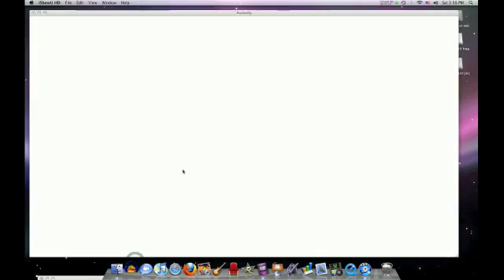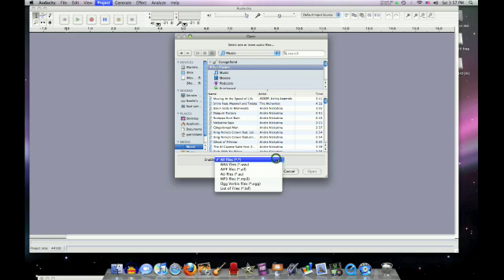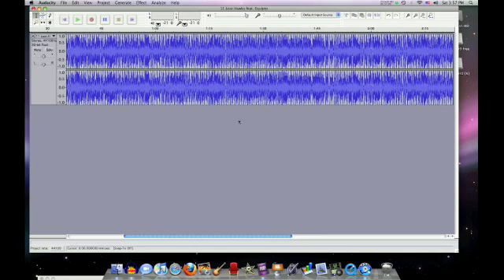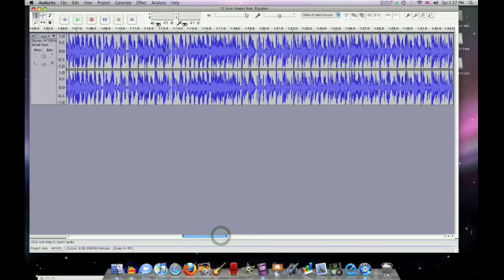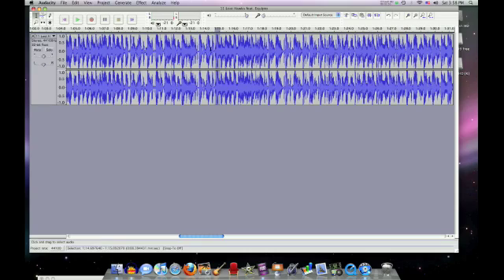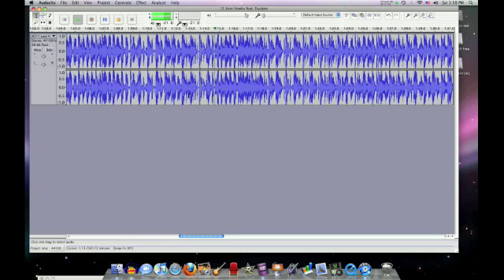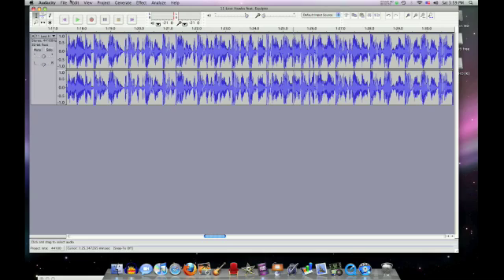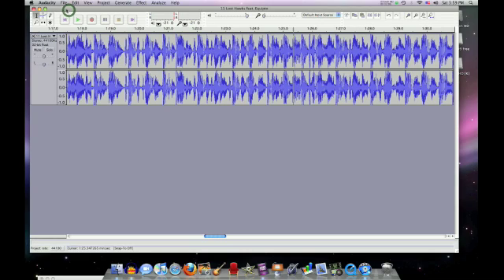How To Edit Explicit Music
This is a tutorial showing you how to edit explicit or dirty music and making it clean using a free program. This is the same way professionals do it so if your a DJ this helps.